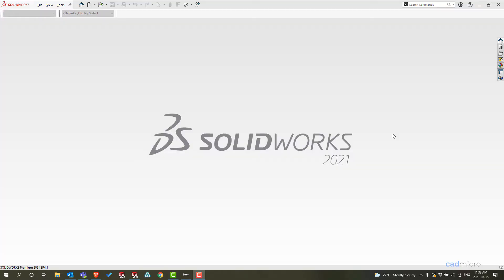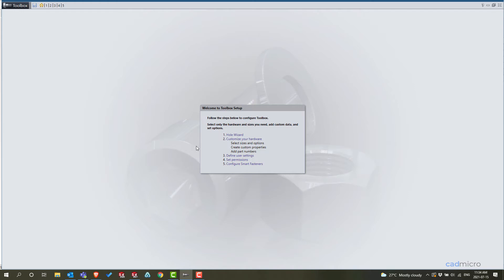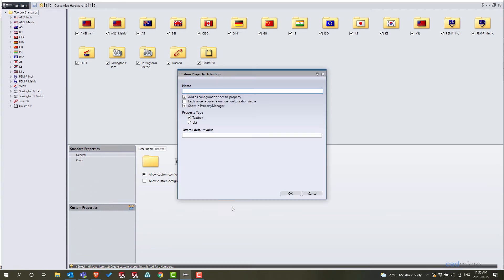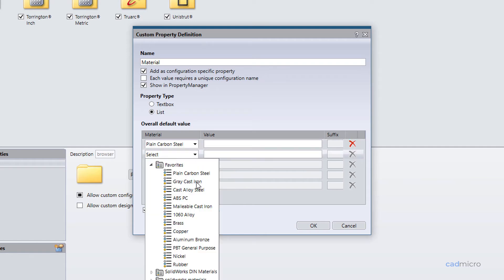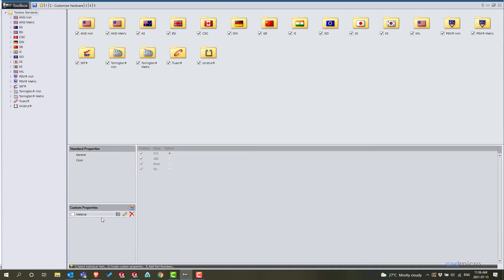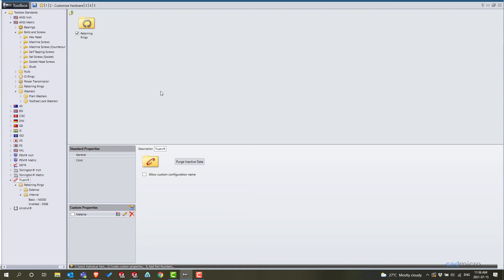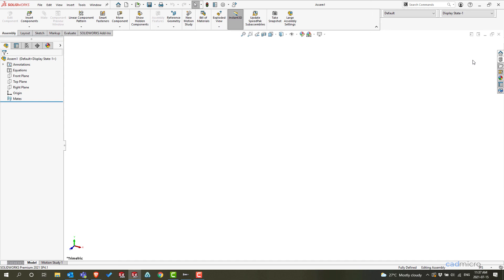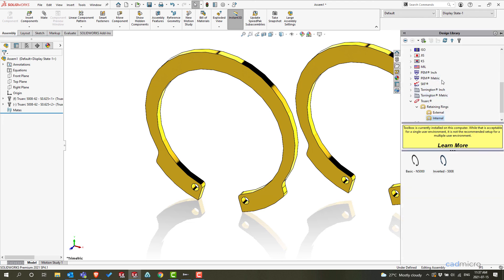Tech Tip: How to Add Material Properties in Toolbox Components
In this week's Tech Tip, our team is demonstrating how you can add material properties as default in selected or all SOLIDWORKS toolbox components.